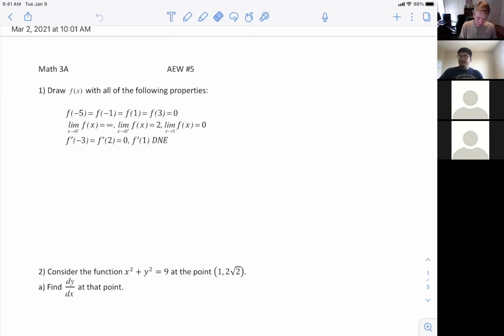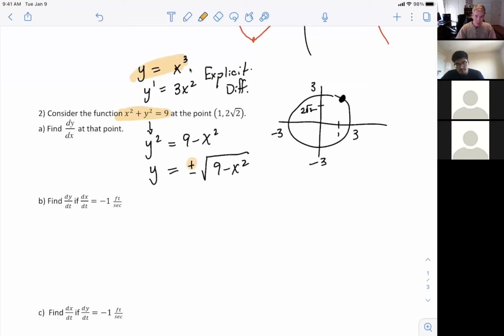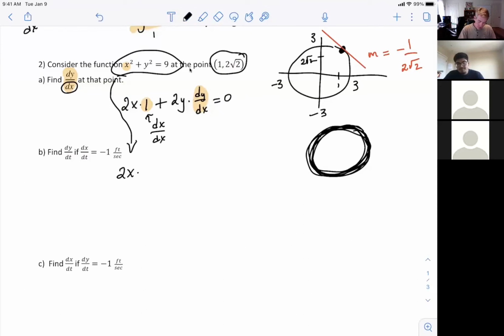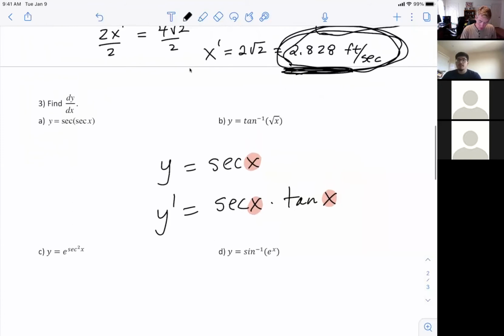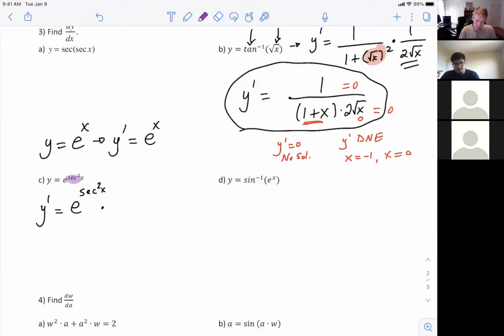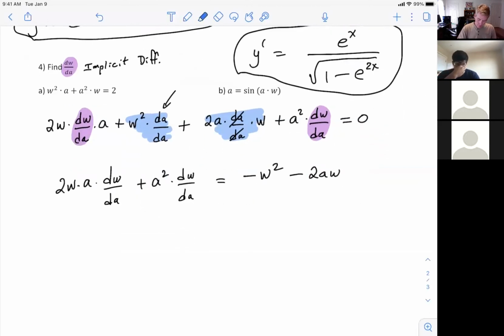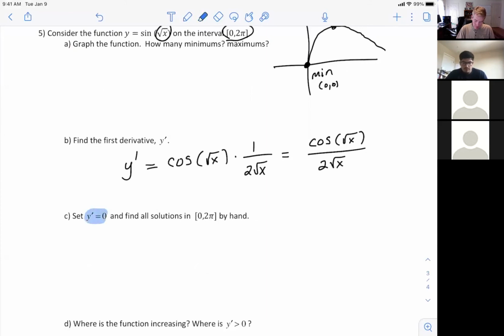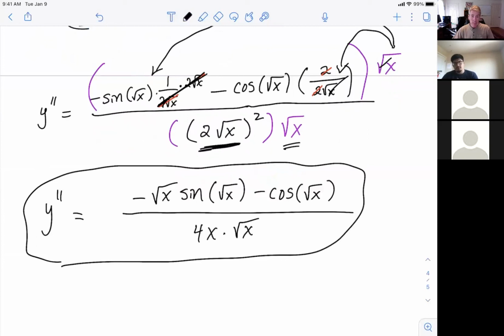Math 3A AEW #5